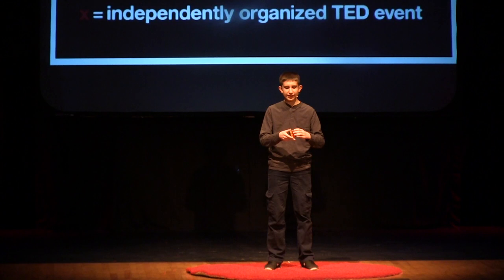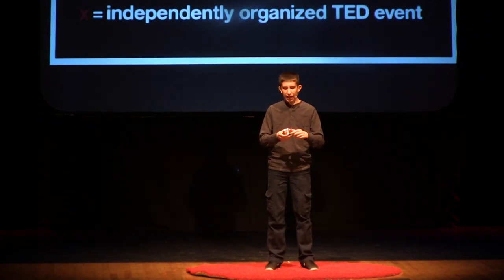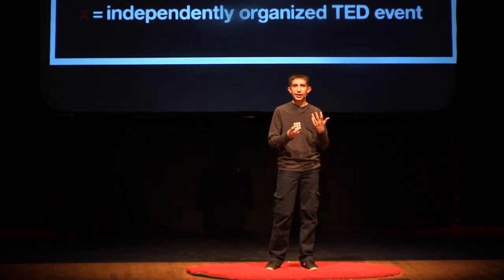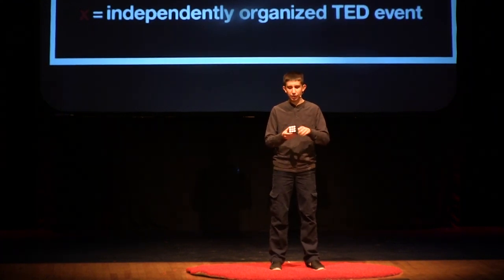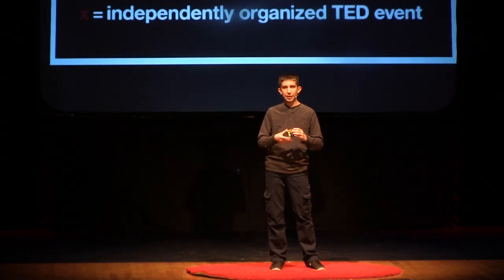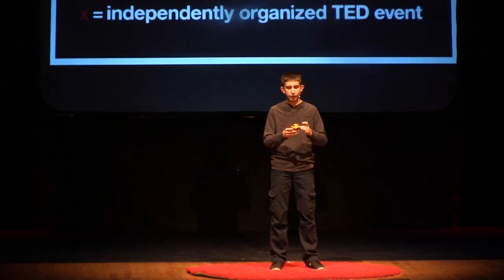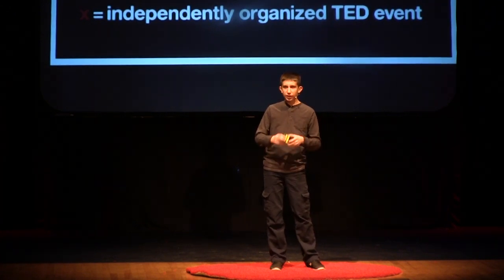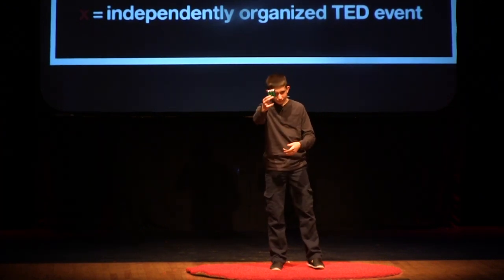The Rubik's Cube Enigma | Bran Horsburgh | TEDxPascoCountySchools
The Rubik's cue is more than just a children's toy. It is an exercise in mathematics and algorithms.

Brian Horsburgh is a 10th grade student from J.W. Mitchell High School in Pasco County Florida